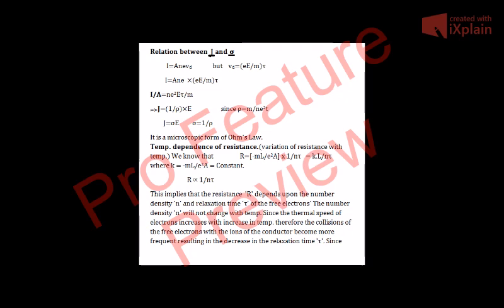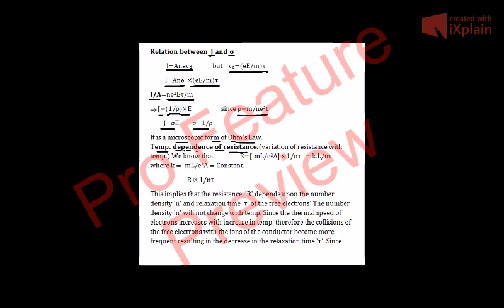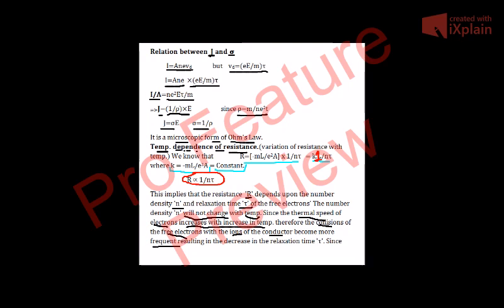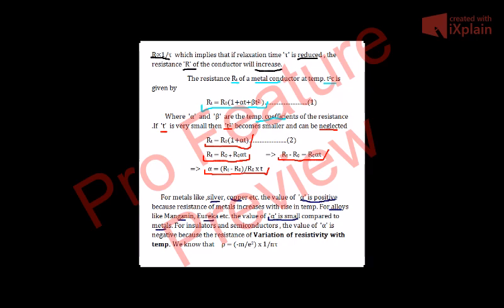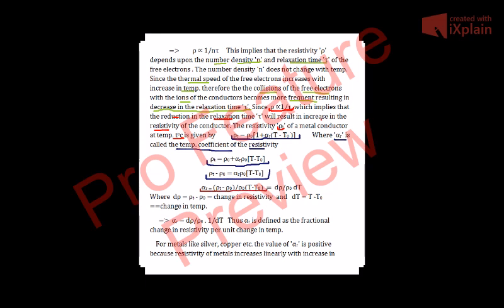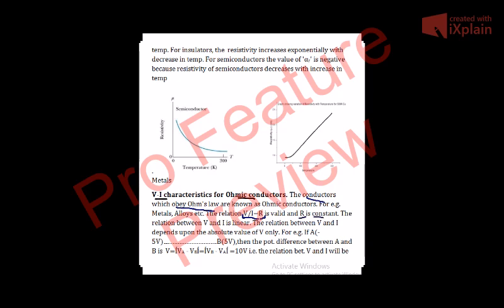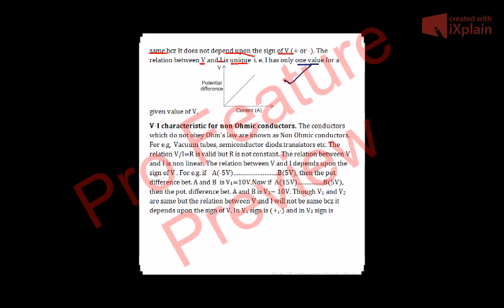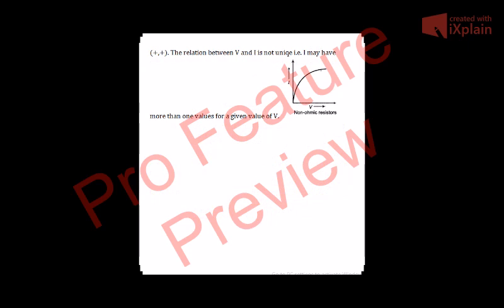Current Electricity class 12th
||| lecture by Fayaz Ahmed  (Lecturer of physics)